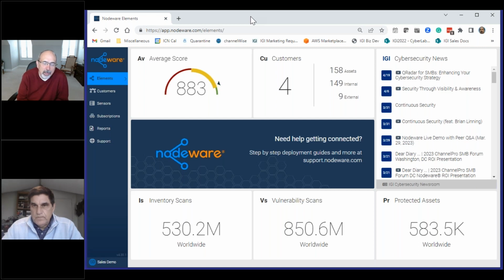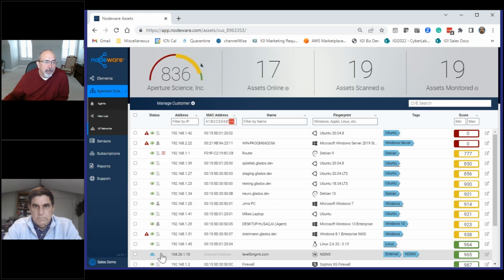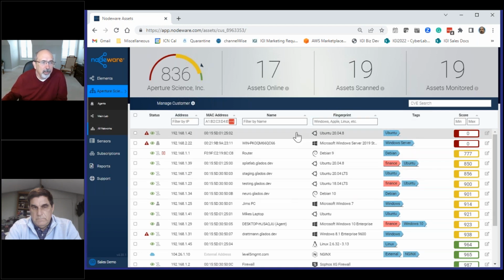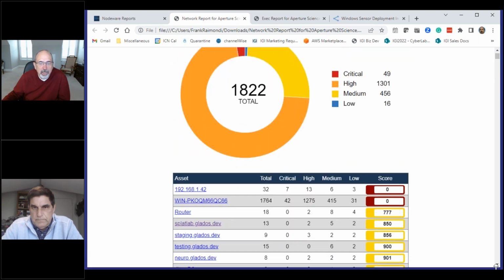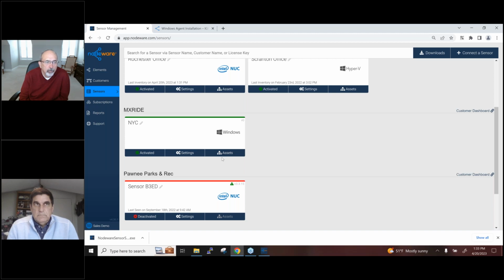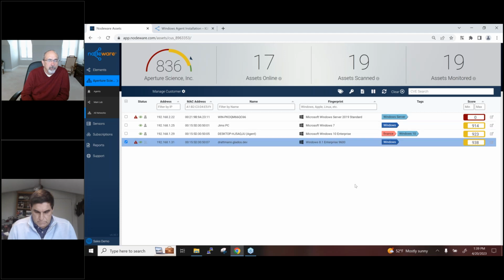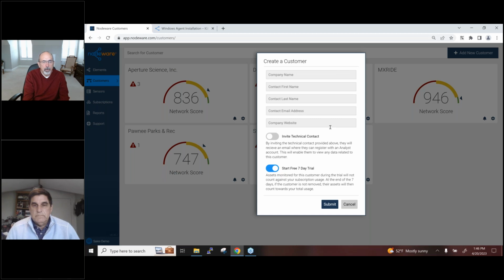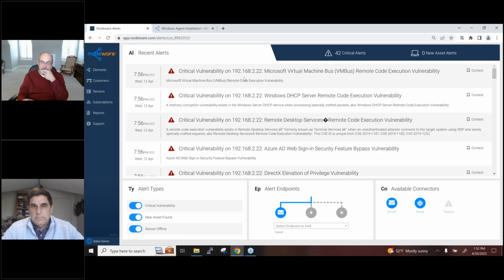Nodeware Live Demo with Peer Q&A (April 20, 2023)